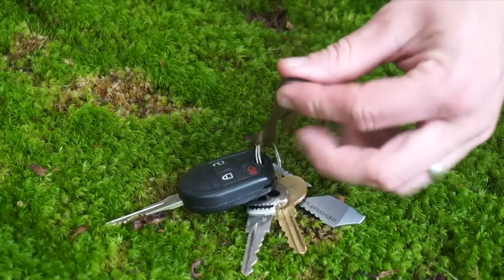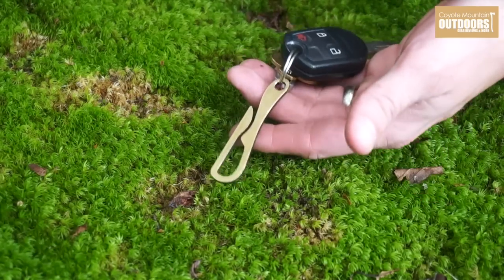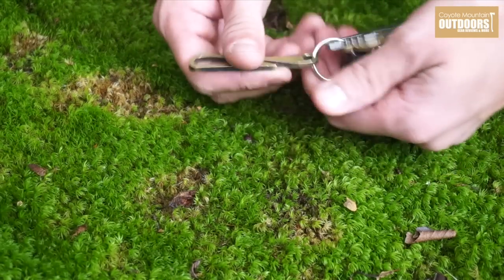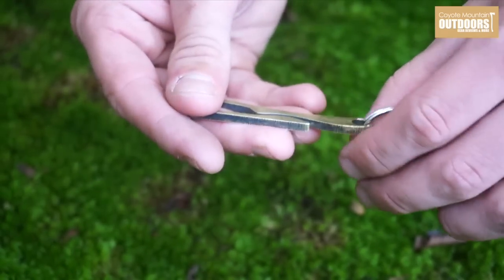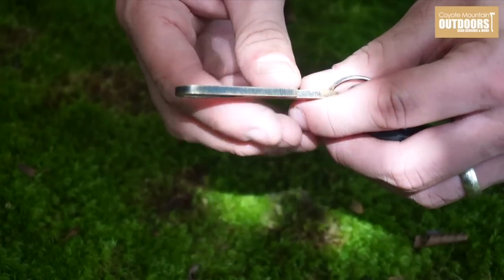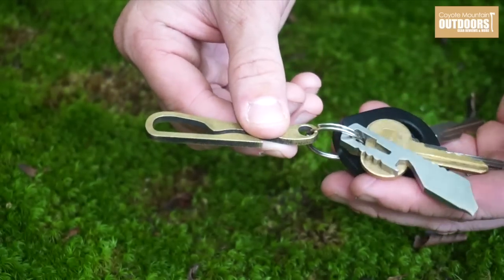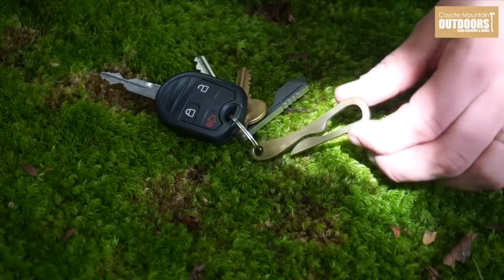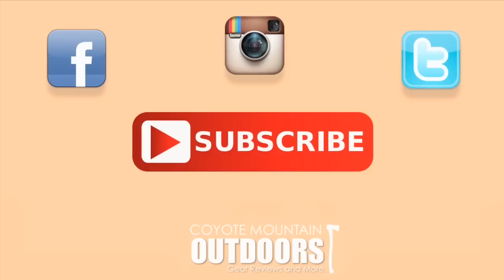Keychain Update: Pelican Clip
The Pelican Clip is the newest addition to my everyday carry. This clip is simple and that is why I love it. Locally grown here in Atlanta, the Pelican Clip is a great solution to how you carry your keys! today!

Facebook.com/coyotemountaintactical

Instagram.com/coyotemountainoutdoors

Twitter.com/coyotemtnoutdrs